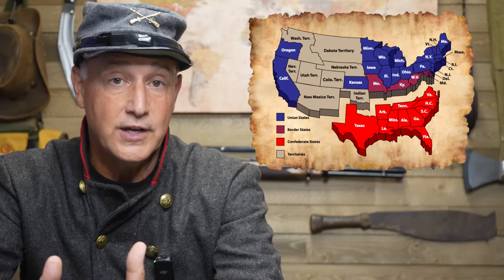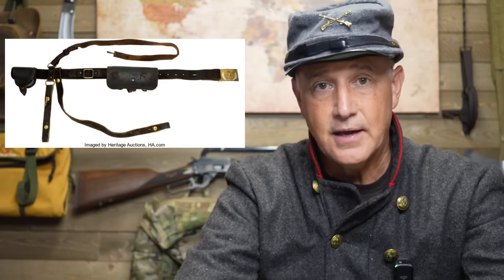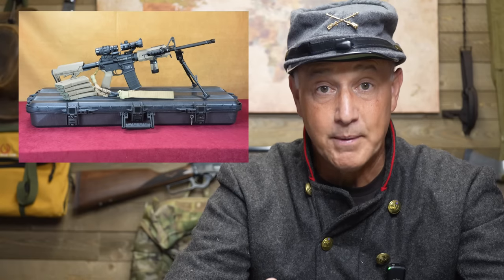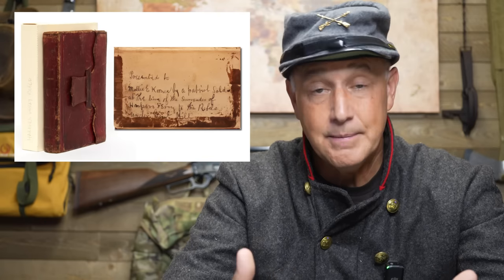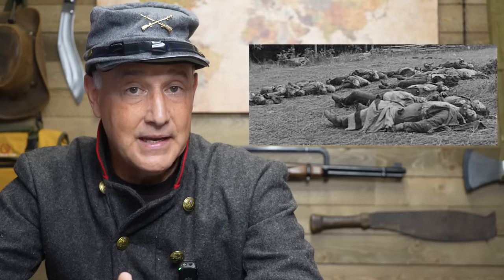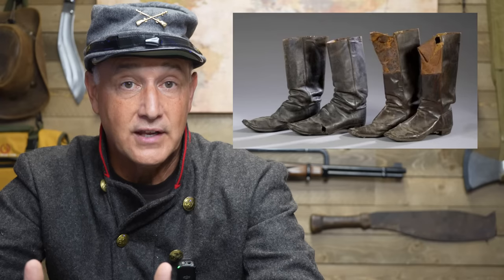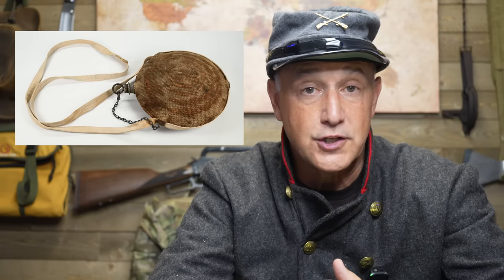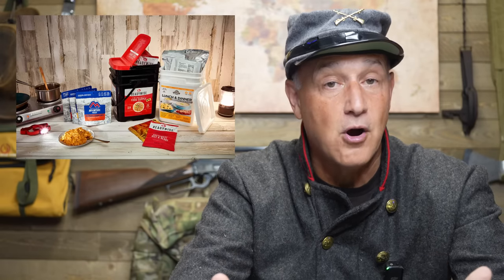Survival Lessons from the Civil War